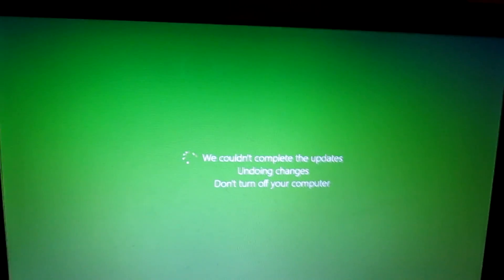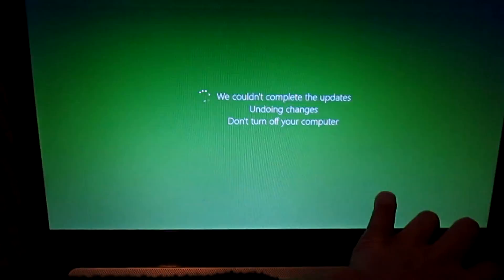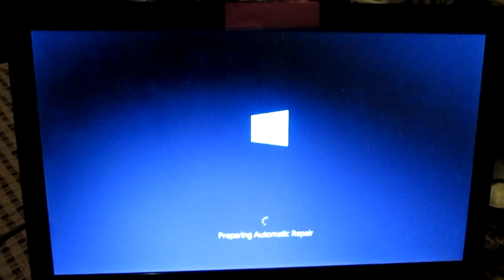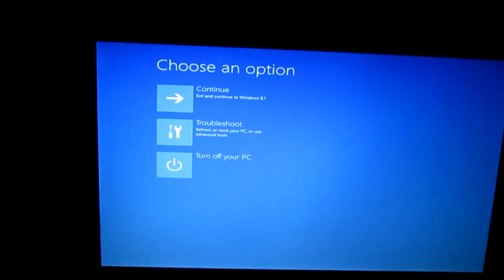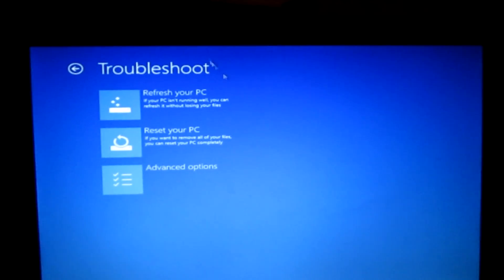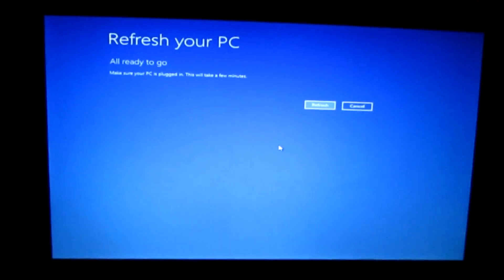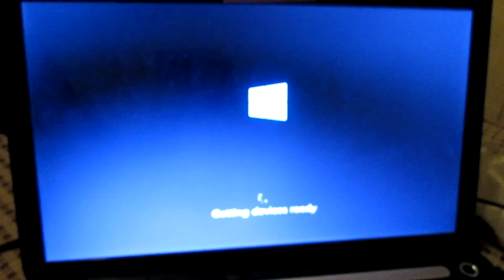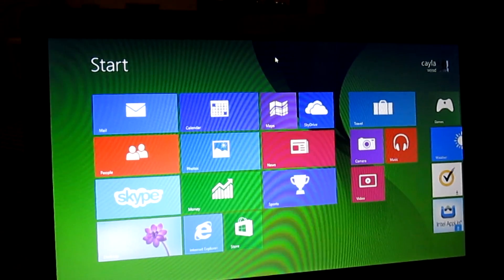How To Fix Installing Updates Error : Windows 8.1!!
This video will show you how to fix "We couldn't complete the updates" error on windows 8.1

Thanks